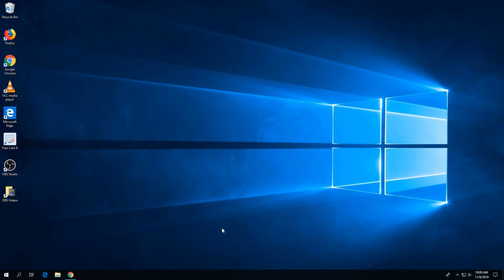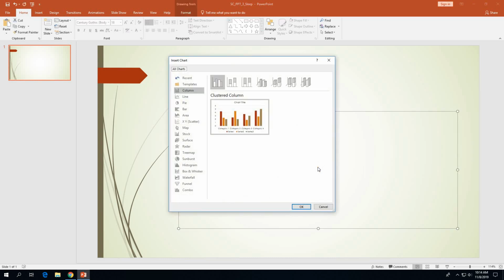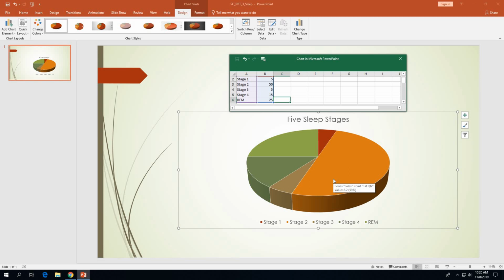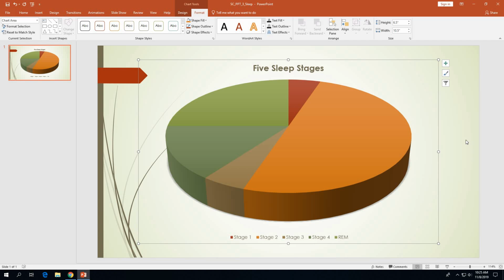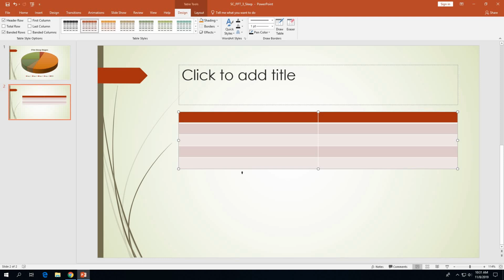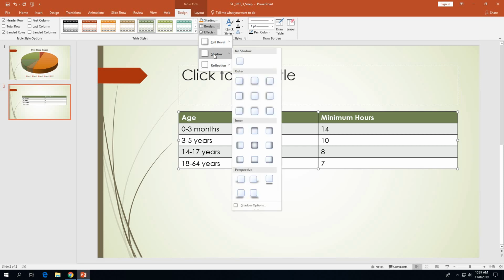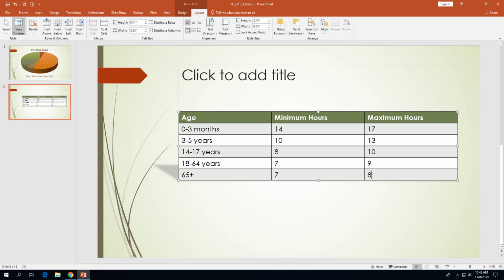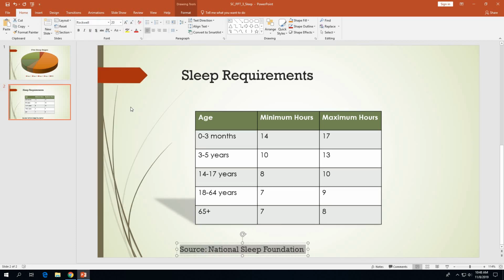PowerPoint 2019 Module 3 Demonstration Part 1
Demonstration of the steps in PowerPoint Module 3 pages PPT 3-1 to 3-25 including inserting/formatting a chart on a slide and inserting/formatting a table on a slide.